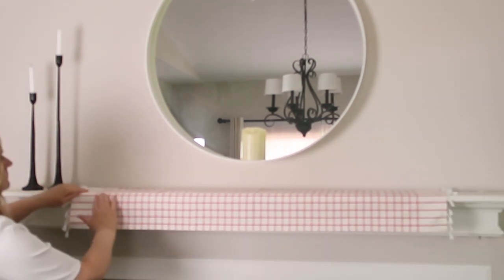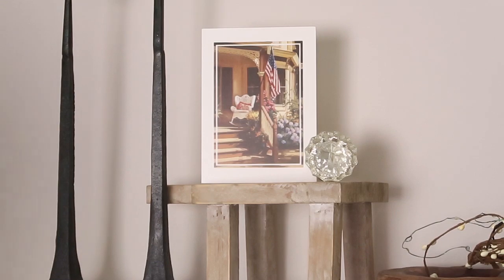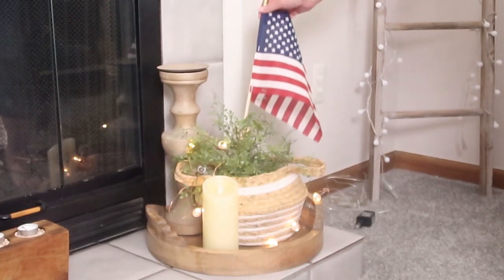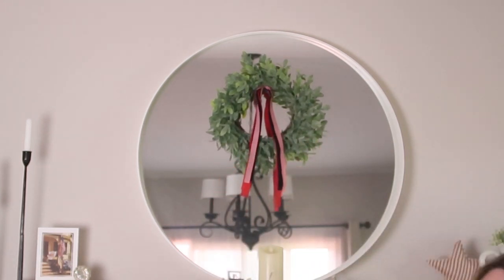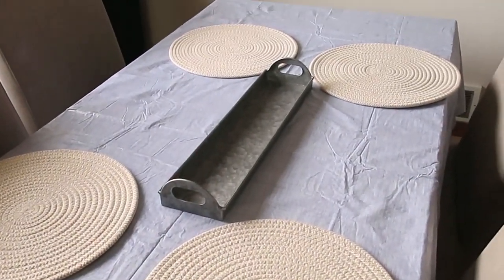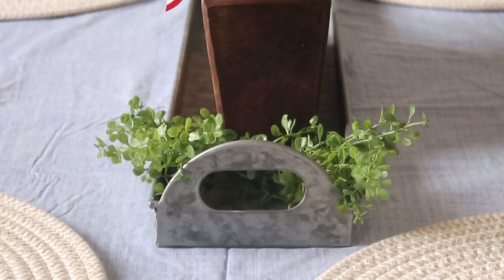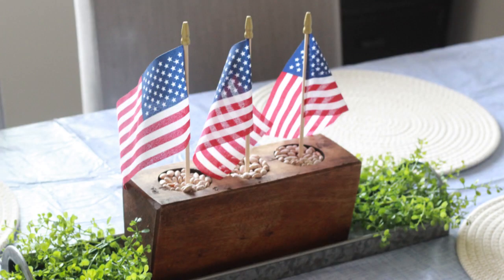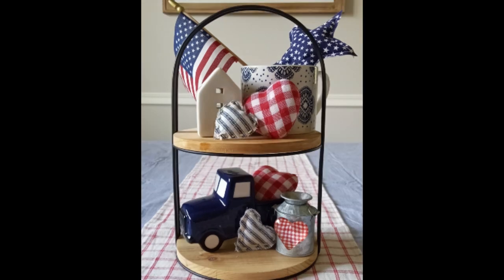SUMMER AMERICANA DECORATING IDEAS | Mantel |Table Vignette | Tiered Tray | Happy Flag Day!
Today I am sharing SUMMER AMERICANA Decorating ideas for Flag Day and the 4th of July. Decorating the fireplace and mantel, as well as a small kitchen table vignette and a small tiered tray.

More Americana/Patriotic Decor videos

Etsy Shop Mentioned

Sugar Mold From Amazon

Sugar Mold in Distressed White

🌿Amazon Prime

🌿Kindle Unlimited

AMERICANA DECORATING IDEAS   AMERICANA FARMHOUSE DECOR   SUMMER AMERICANA DECOR IDEAS   FLAG DAY DECOR   4TH OF JULY DECOR   PATRIOTIC SUMMER DECOR   AMERICANA FIREPLACE AND MANTEL   AMERICANA MANTLE   SUMMER FARMHOUSE DECOR  AMERICANA TIERED TRAY  AMERICANA SUGAR MOLD DECOR   AMERICANA DECOR  4TH OF JULY DECORATE WITH ME   SUMMER AMERICANA DECORATE WITH ME